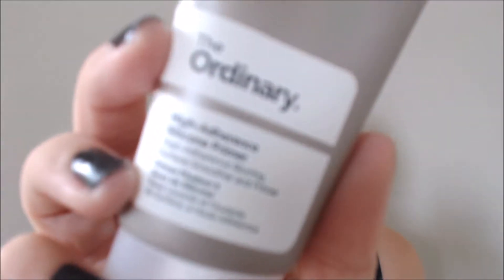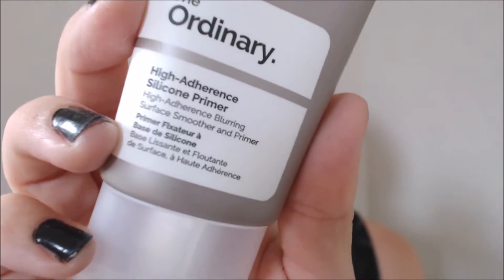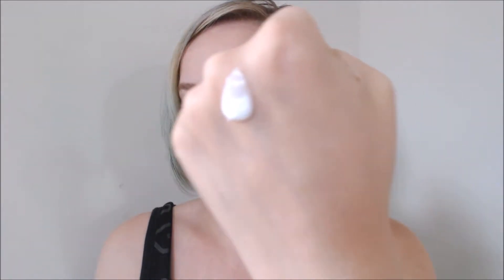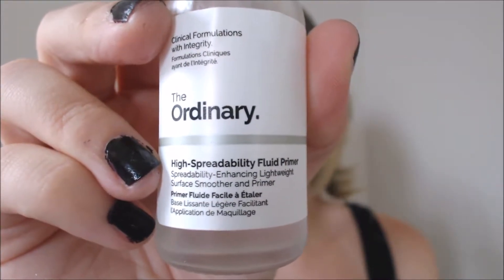Review of The Ordinary Primers and Foundations on Oily Skin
Hello folks! Today, I am (finally) bringing you my full review of the base products from The Ordinary. I hope you enjoy and find the review helpful! Have you tried any of these products?

Timestamps-

- My Skin Type/Foundation Preferences - :17
- Primer Overview/Experience - :48
- High Adherence Silicone Primer - 2:04
- High Spreadability Fluid Primer - 4:19
- Foundation Overview - 5:50
- Serum Foundation - 7:07
- Coverage Foundation - 9:00
- Final Thoughts - 10:34

Hello friends! My name is Emma and my channel, Glitter Geek, is a place for me to geek out about the latest and greatest in cruelty free makeup and skincare.